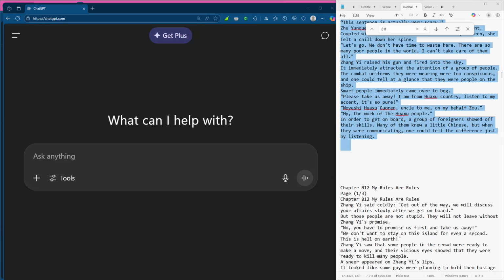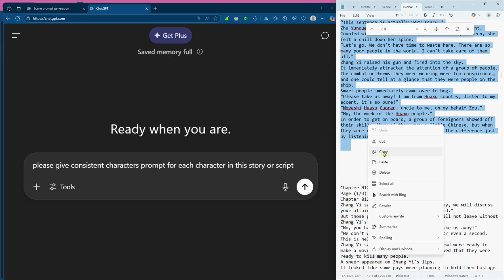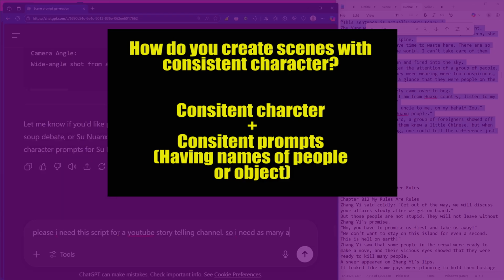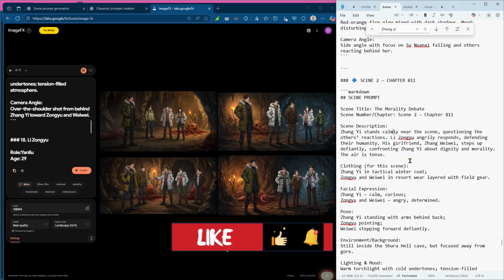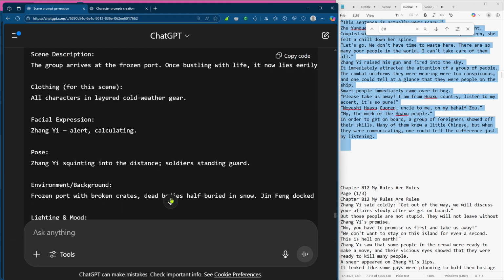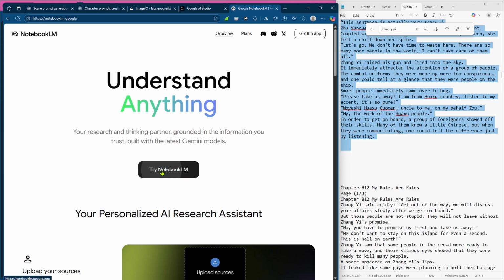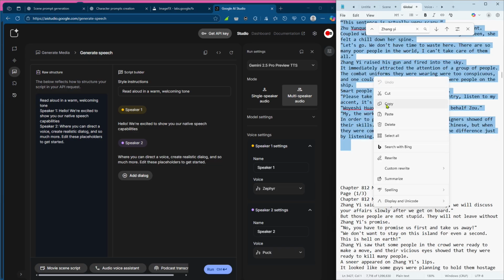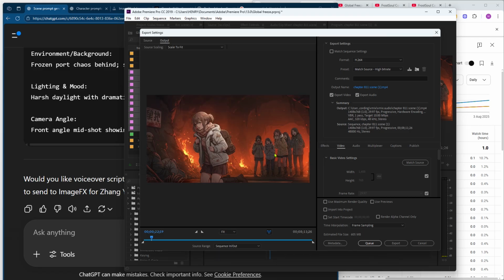How to Create a 1- hour Faceless AI Story Video in 20 mins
Learn how to build a faceless AI story video from script to final edit using ChatGPT, AI art generators, Google AI voice-over, and video editing tools. Perfect for YouTube, Facebook, TikTok, or any channel—no camera needed! Ideal for beginners launching an AI‑driven faceless channel, this tutorial covers tools, tips, and SEO insight for sustainable content creation.

⏱️ Video Chapters

0:00 – Intro: How to Create AI Story Videos Without Showing Your Face
0:34 – Subscribe for AI Tools & YouTube Automation Tutorials
1:18 – How to Write a Full Story Script with ChatGPT (for AI Video)
3:06 – Generate Scene Prompts for Image AI (ImageFX, Midjourney)
4:59 – Create Consistent Character Prompts with ChatGPT
6:42 – AI Image Generation: Why Scene + Character Consistency Is Critical
7:58 – How to Organize Prompts for CapCut or Premiere Pro
9:03 – Build Layered Prompts for High-Quality AI Image Generation
10:35 – Improve Prompt Quality: Poses, Clothing, Camera Angles
12:19 – Add Realistic Lighting, Mood, and Backgrounds in AI Images
13:52 – How to Maintain Visual Consistency Across Scenes
14:56 – Make Voiceovers with Google NotebookLLM (Free AI Narration)
15:59 – Generate Human-Like AI Voice Audio with Google AI Studio
17:01 – Import AI Voiceover + Images into CapCut or Premiere Pro
18:12 – Edit AI Story Videos: Sync, Transitions, Effects (CapCut Guide)
19:06 – Export Settings for HD AI Videos (MP4, Bitrate, Naming Tips)
19:45 – Final Tips for Growing a Faceless YouTube Channel with AI

💡 Why Watch?

Follow a proven AI‑powered workflow for faceless storytelling
Learn how to keep characters and visuals consistent using ChatGPT-built prompts
Discover best practices for AI-generated voice‑overs using Google AI Studio
Get editing tips on pacing, transitions, zoom effects, and export settings